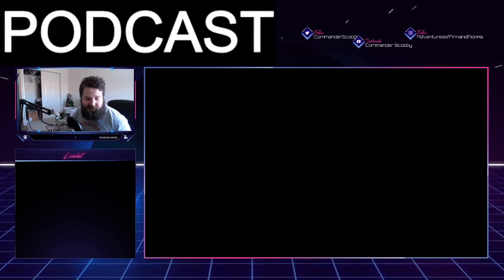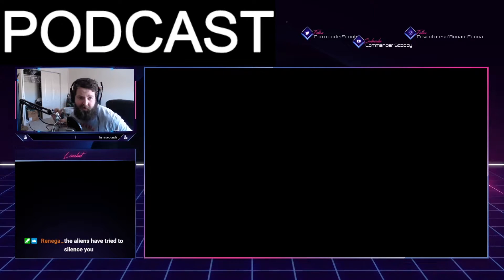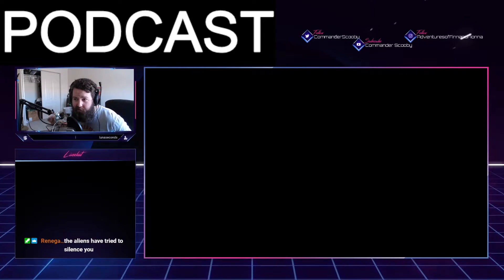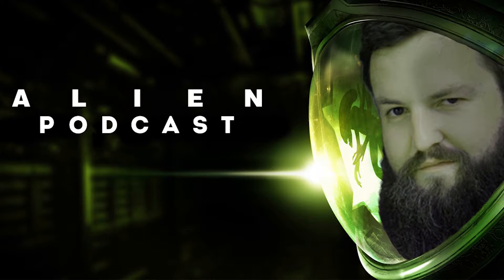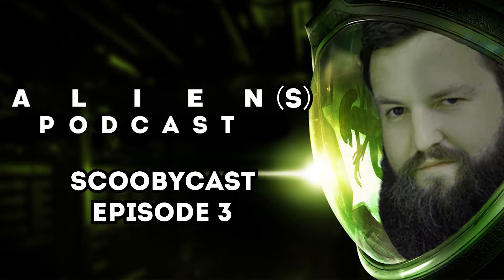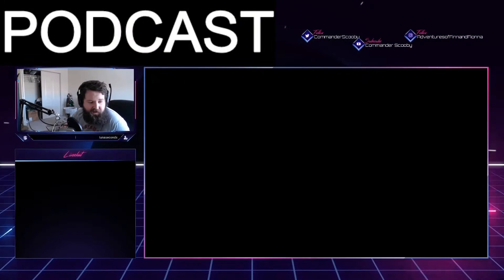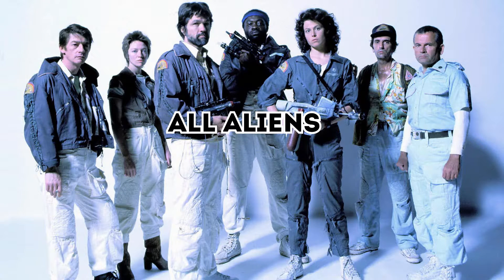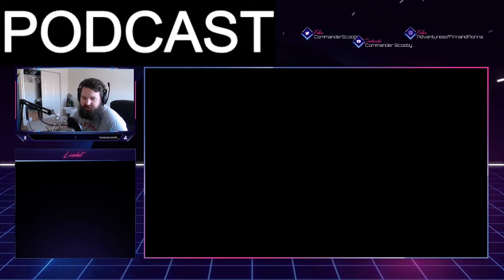All Aliens All The Time - Scoobycast Ep. 3 Highlights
Why won't Trump release the Alien report?! What is he hiding?! :O

Edit by Ben Stone